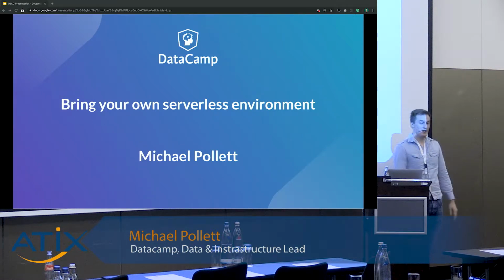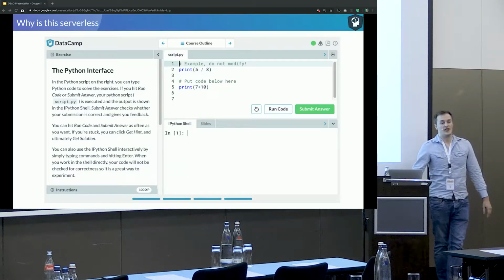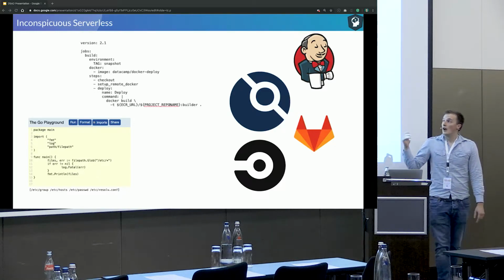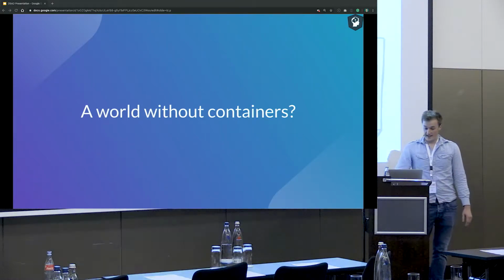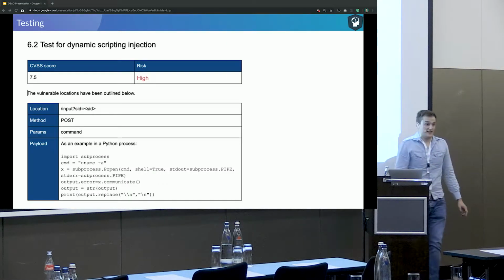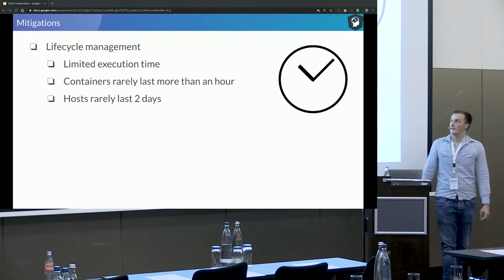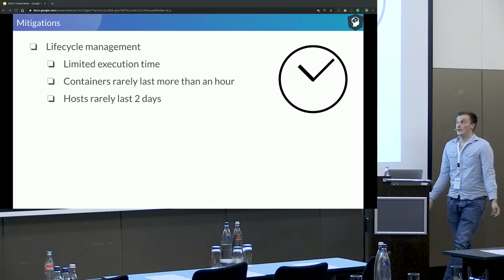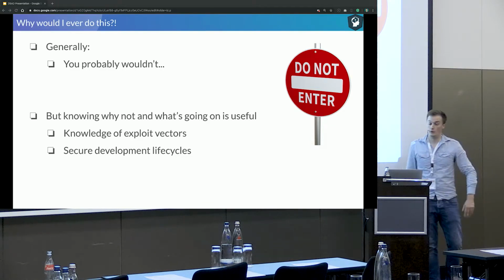OSAD 2019: Michael Pollett - Bring-your-own serverless environment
Die moderne IT setzt auf Cloud-Native und Containertechnologien – doch die Gefahren, die der Einsatz dieser Technologien birgt, ist groß. Viele Unternehmen verlassen sich darauf. dass Cloud Service Provider den zuverlässigen Einsatz dieser Plattformen gewährleisten und sich um deren Betriebszeit, Zuverlässigkeit und Verfügbarkeit kümmern. Doch trotzdem entwickeln viele Unternehmen ihre eigene serverlose Technologie. Denn deren Einsatz gehört zur Idee einer DevOps und CI/CD-Strategie, die viele Firmen verfolgen.
In diesem Talk wird gezeigt, was zum Aufbau einer serverlosen Umgebung notwendig ist, wie Unternehmen den damit einhergehenden Sicherheitsrisiken vorbeugen und wie sie einen Mehrwert daraus schaffen können.